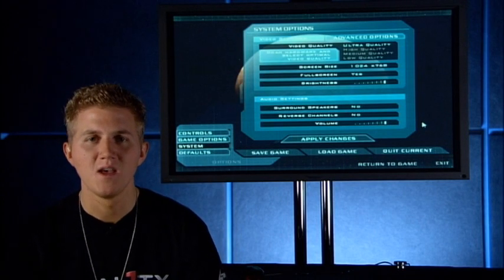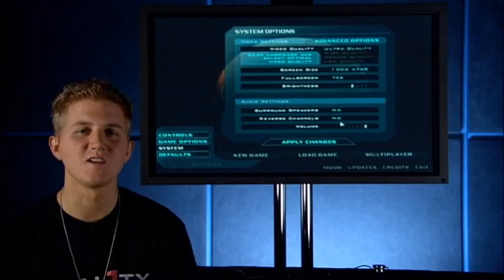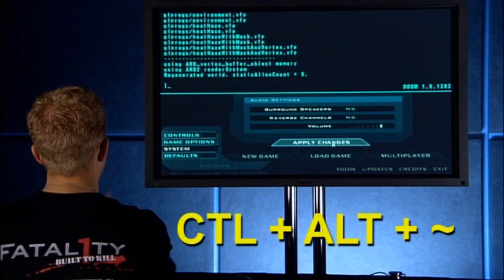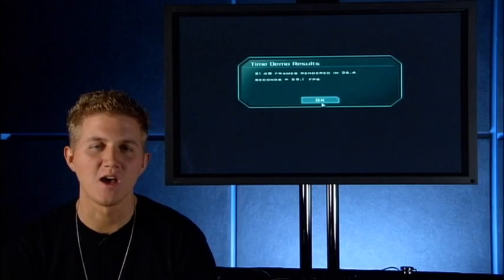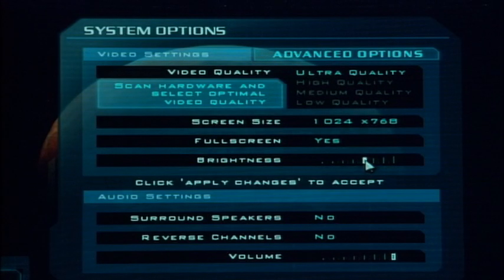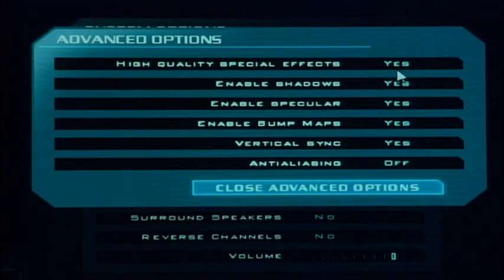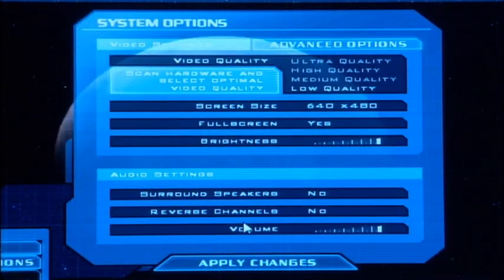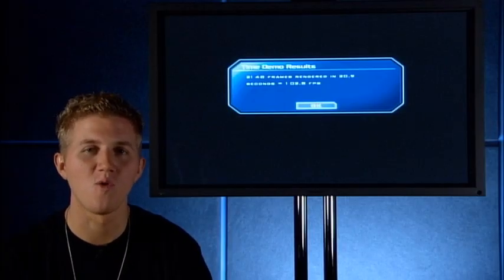Fatal1ty Doom 3 Tips - Graphics Settings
Need more fps in your games? check out this tutorial from Fatal1ty as he shows how to get the smoothest performance on Doom 3.